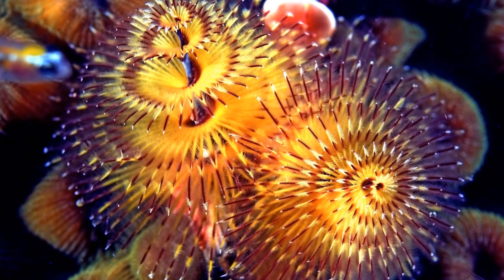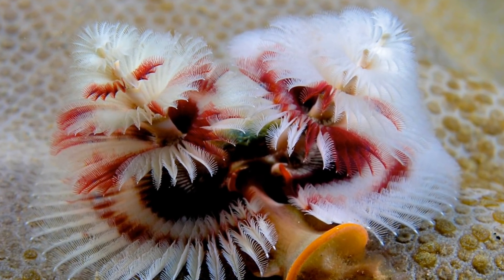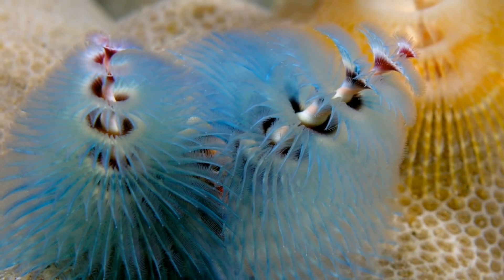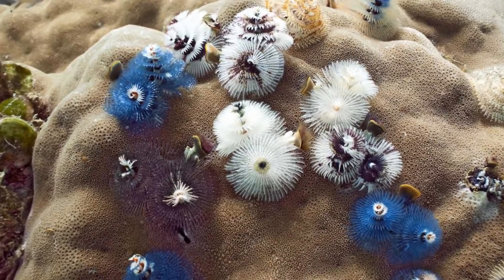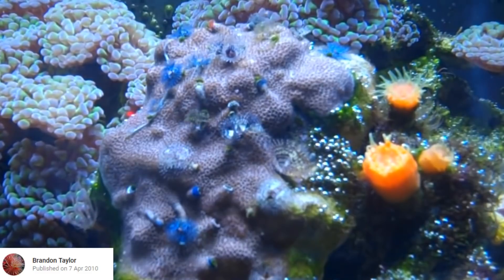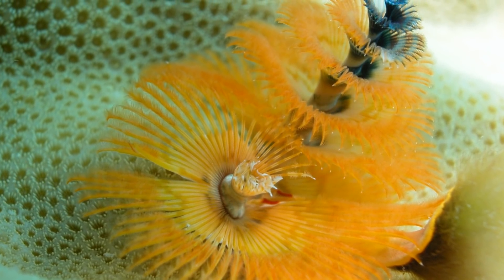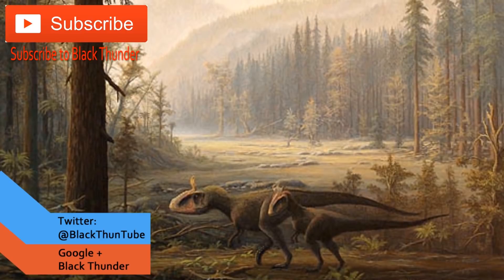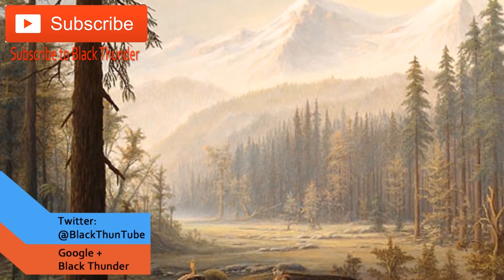Christmas Tree Worms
As has become tradition, here is our Christmas special episode for 2018! To celebrate the holidays, we're taking a look at a very festive kind of bristle worm - Christmas Tree Worms!